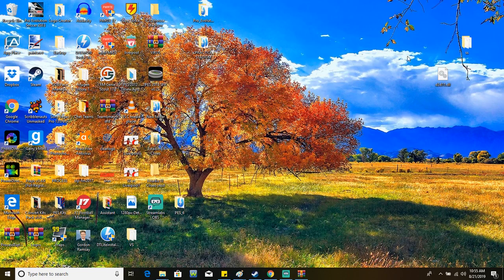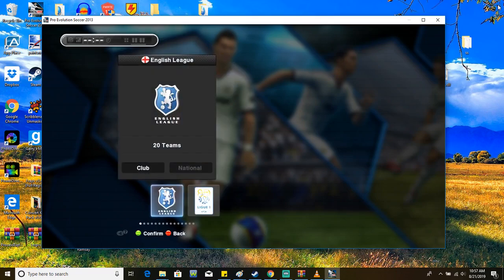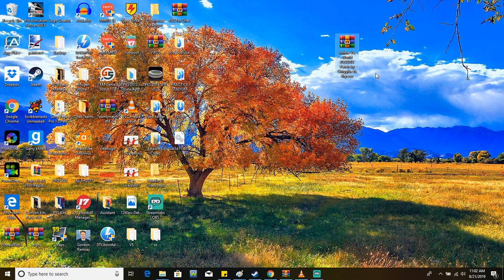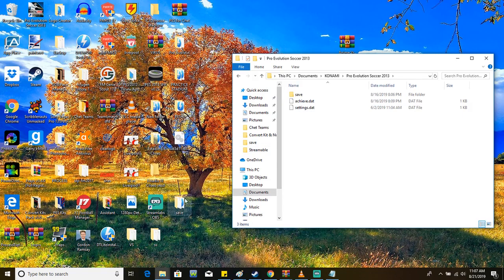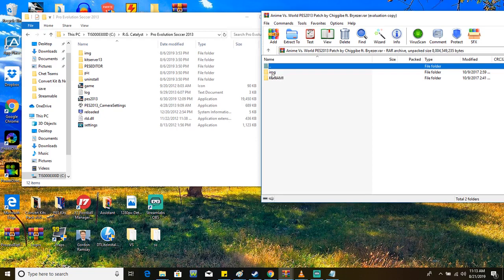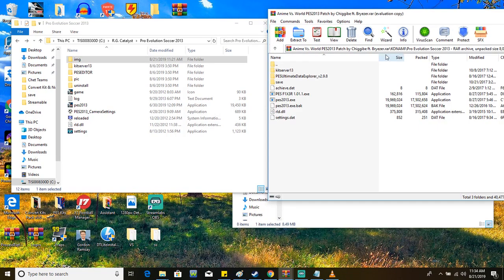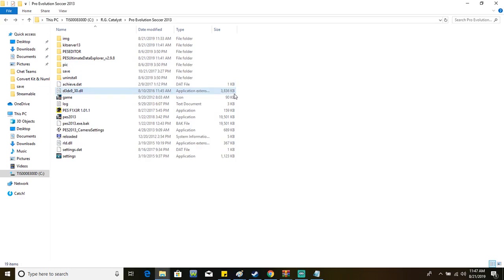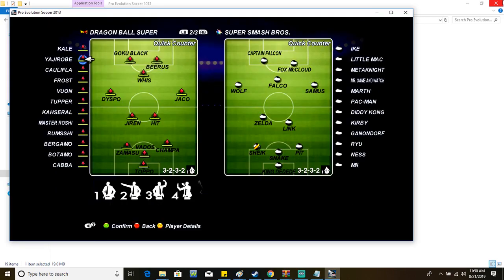How To Install PES 2013 Anime vs World Patch Tutorial (2019)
Finally made a video tutorial on how to install this patch. Please make sure you have PES 2013 already installed in your computer. A new update for this patch is coming out soon so make sure you download this current build.